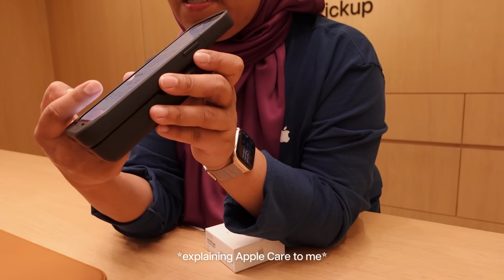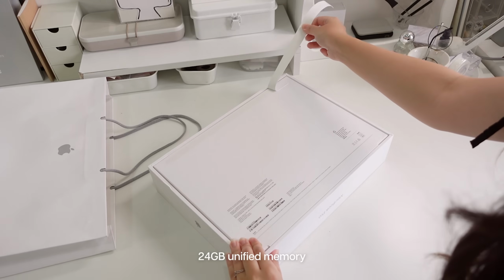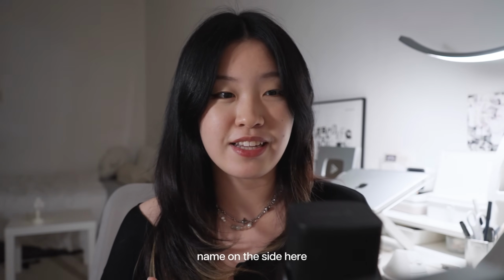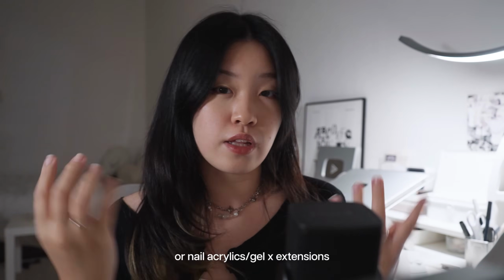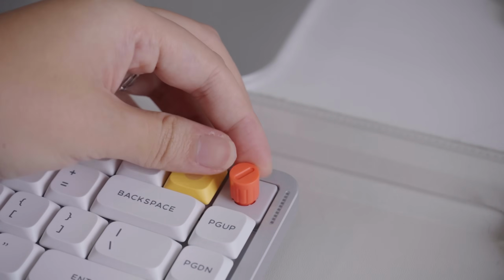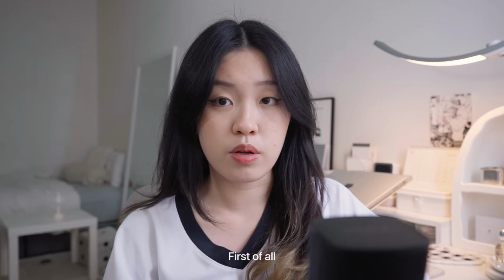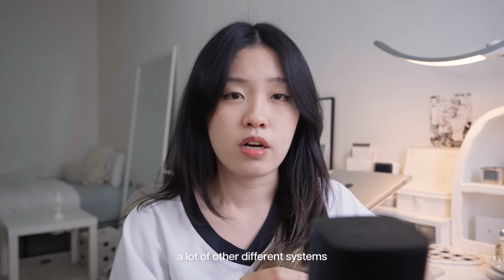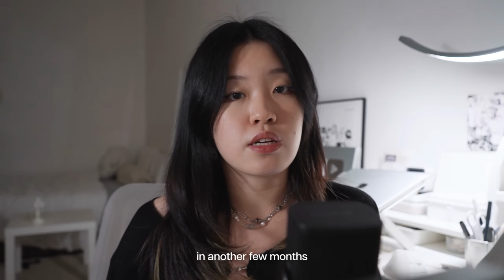macbook pro m4 pro unboxing + accessories (keyboard giveaway) 💻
3. Check if your country is available for giveaway as it is open for Southeast Asia only

Malaysia, Brunei, Cambodia, Indonesia, Laos, Myanmar, the Philippines, Singapore, Thailand, Timor-Leste and Vietnam

for those who are wondering where i got my macbook

12-core CPU, 16-core GPU
24GB Unified Memory
1TB SSD Storage (i added on the storage)

time stamps
00:00 intro
00:09 picking up my airpods
00:47 how i made my purchase
01:20 laptop pickup day
01:39 macbook pro unboxing + specs
03:17 accessories that pair nicely with the macbook
03:26 #1 Logitech LIFT Ergonomic Mouse
03:42 #2 iPhone 14 Pro Max and iPad
04:14 #3 AirPods 4 with Active Noise Cancellation and my thoughts about it
04:30 AirPods case from @pawchet.my (my friend who does crochet commissions)
04:45 #4  ⁨@nuphystudio   Air75 V3 Mechanical Keyboard
05:12 typing test (nuphy air75 v3 keyboard)
05:33 keyboard accessories
06:26 keyboard backlight modes and color
07:09 GIVEAWAY | how to join and rules
09:08 thoughts on the macbook
10:04 total cost breakdown
11:09 outro

小红书  @constancegoh

about me
hi i'm constance 👋🏻 i'm a freelance content creator and creative based in malaysia!
age: 22 (22 aug 2003)
ethnicity: malaysian chinese

camera equipment
📷  sony a7iv, iphone 14 pro max